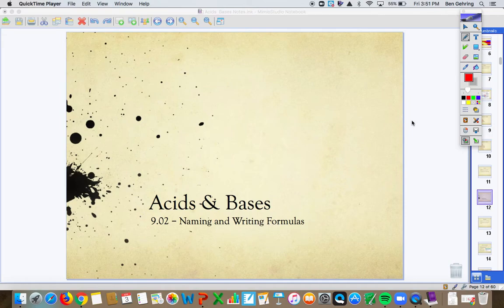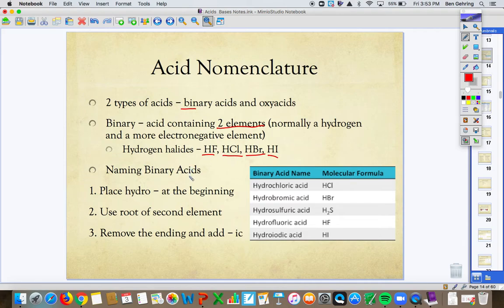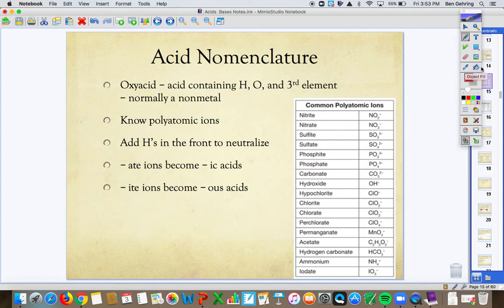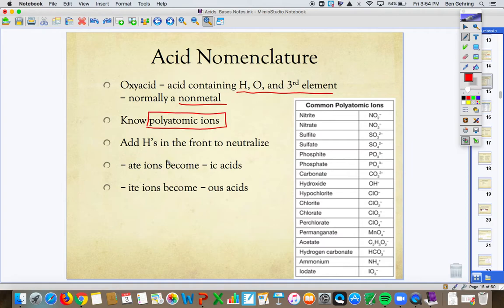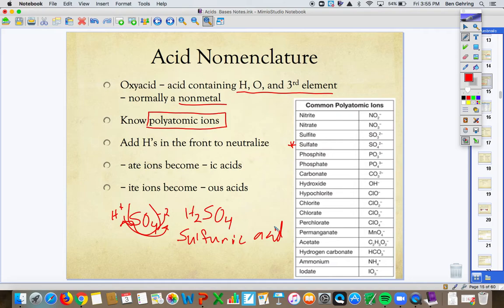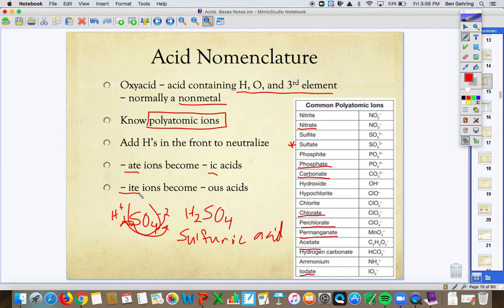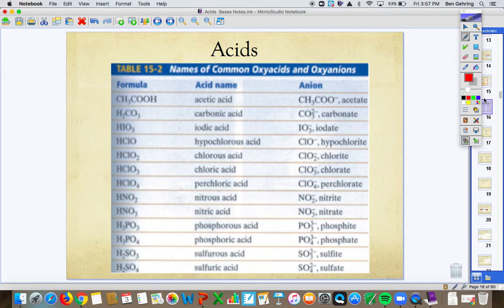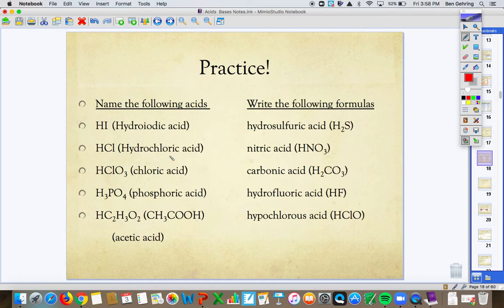9.2a - Writing & Naming Formulas of Acids